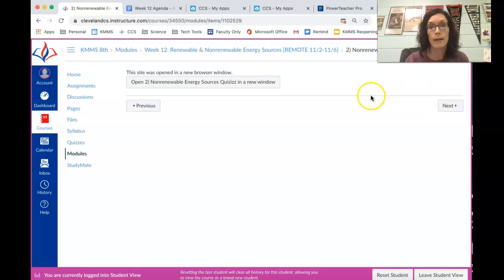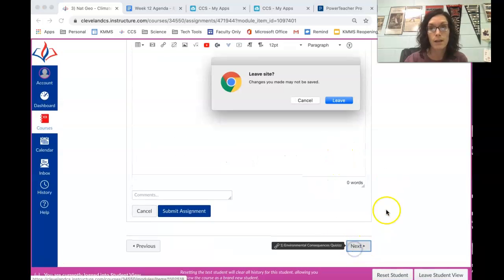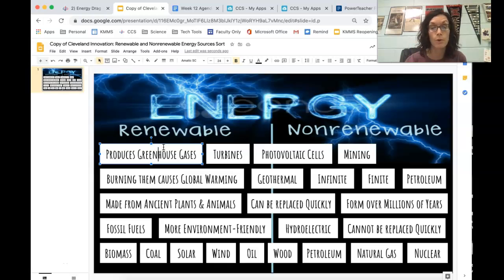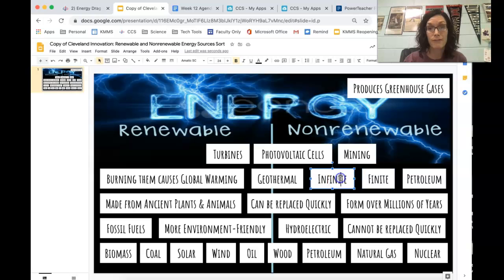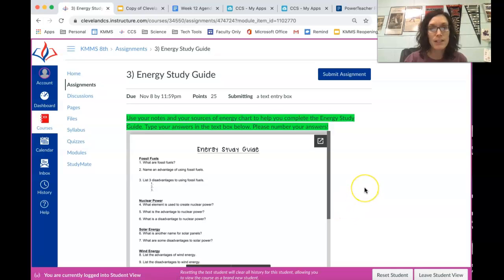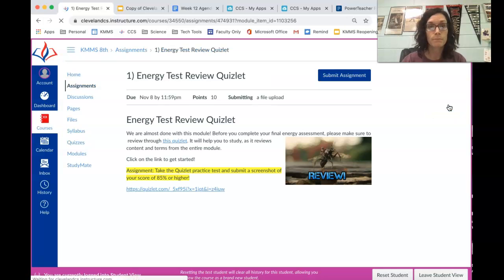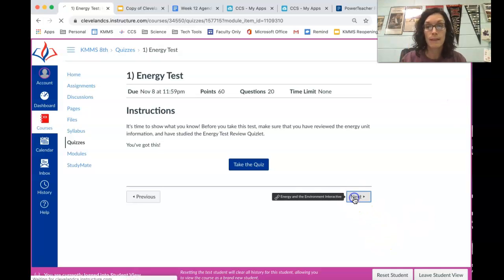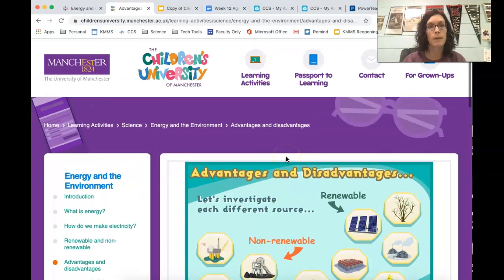Week 12 Preview